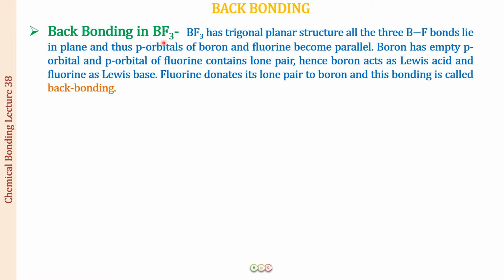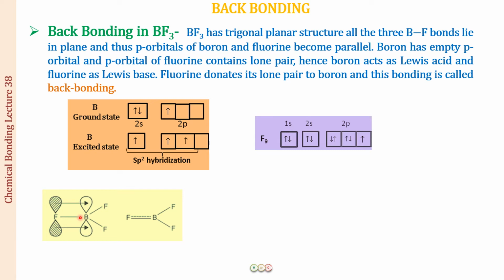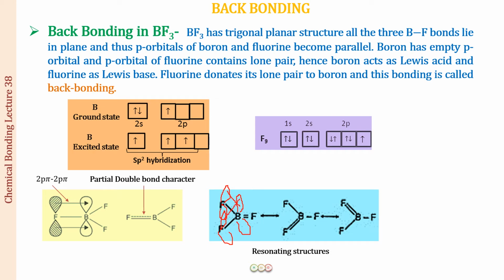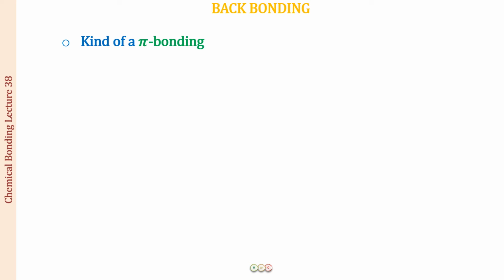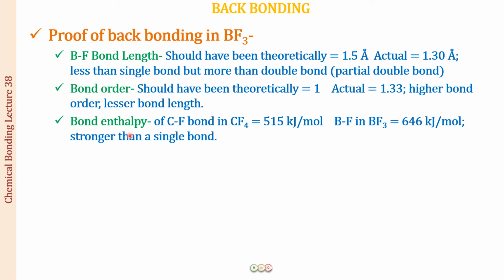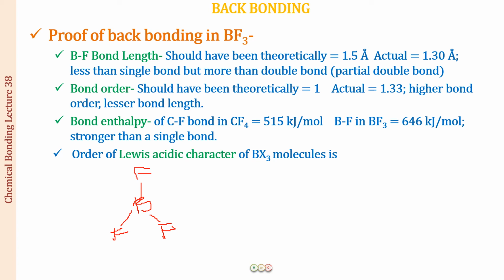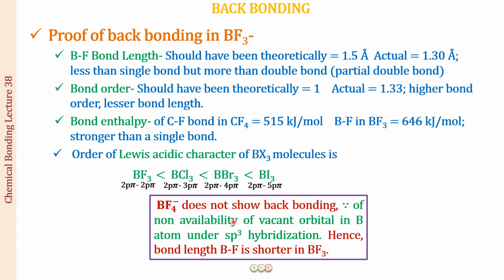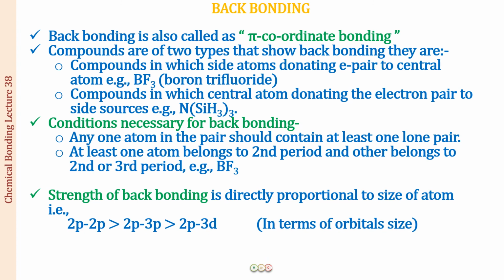BACK BONDING/ CHEMICAL BONDING- 38/ JEE/ NEET/ NET/ GATE/CLASS 11 CHEMISTRY/ CBSE/ ISC/ ENG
Back bonding explains a lot of properties shown by a lot number of molecules. The process of back bonding is thoroughly explained taking suitable examples here in this lecture.
Lecture link for Hydrogen BONDING